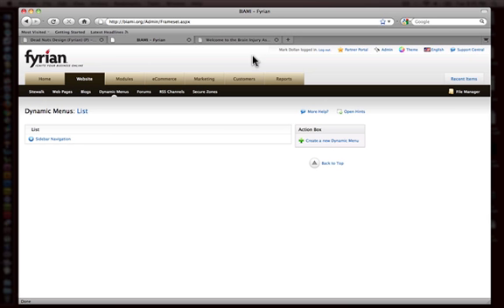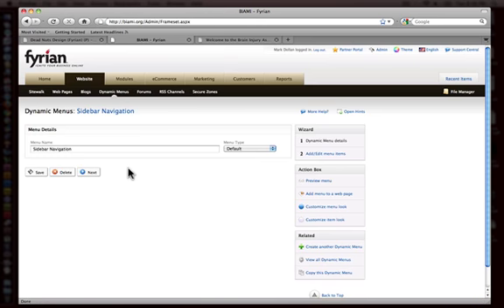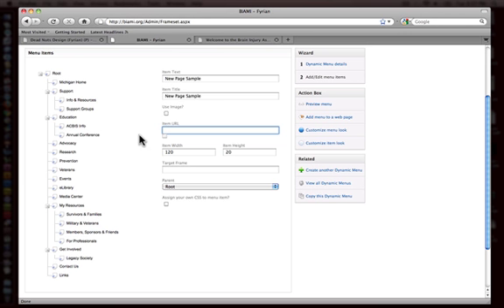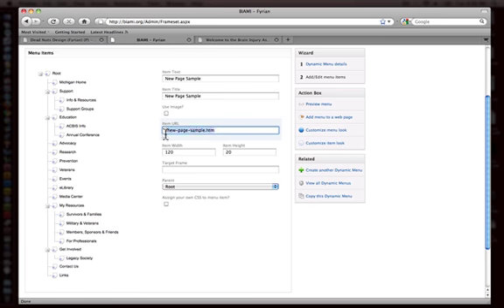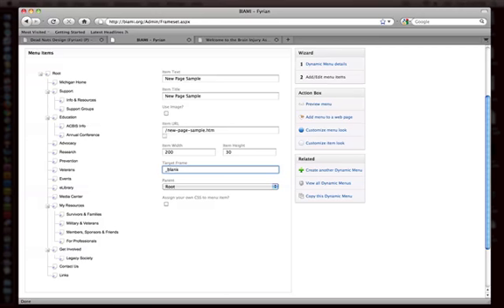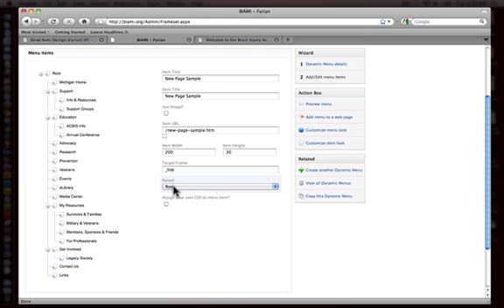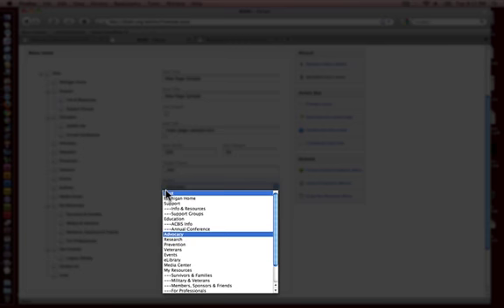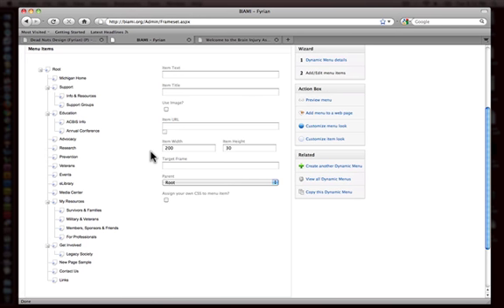Fyrian Training - Dynamic Menus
Training on how to add to and edit dynamic navigation menus in a Fyrian website